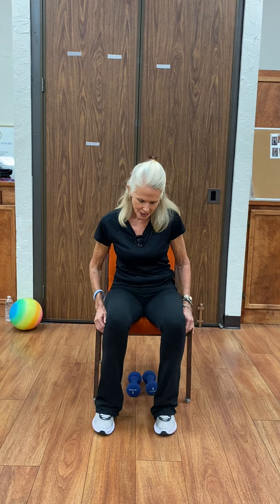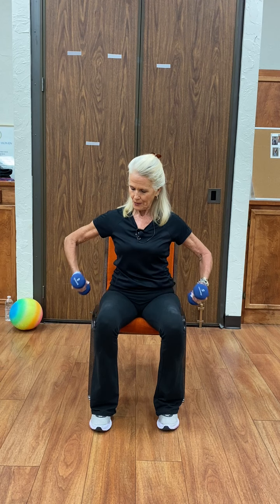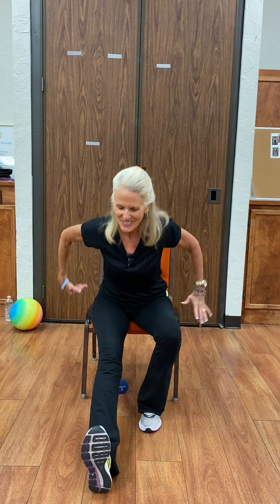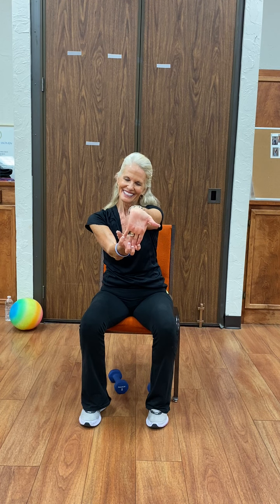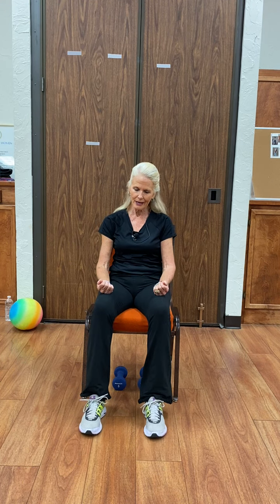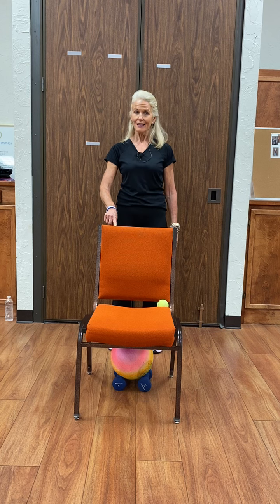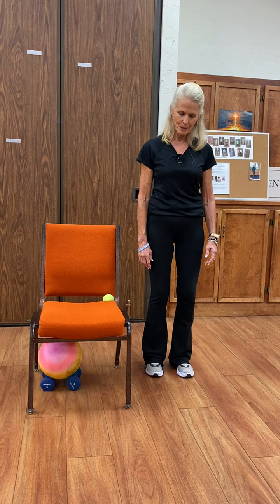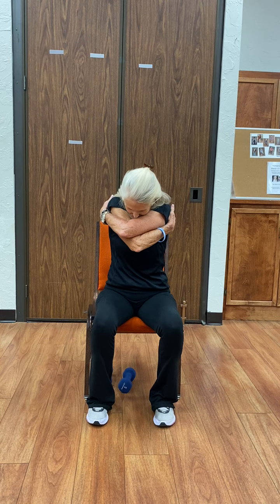8 12 20 PD